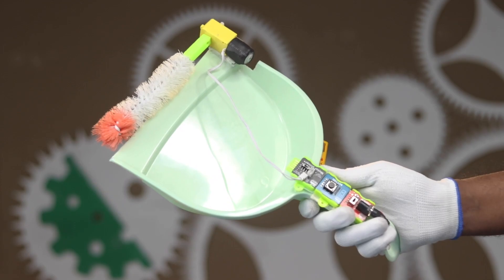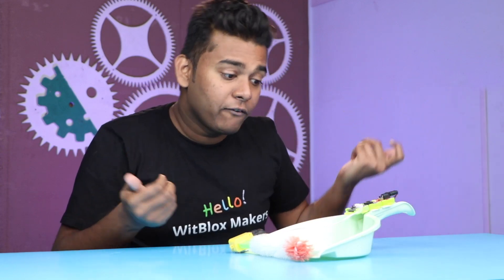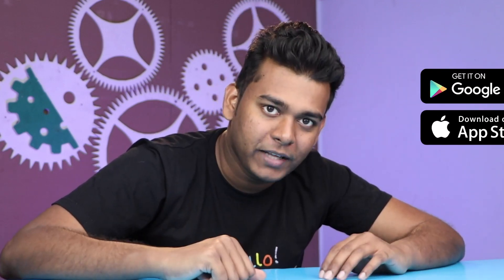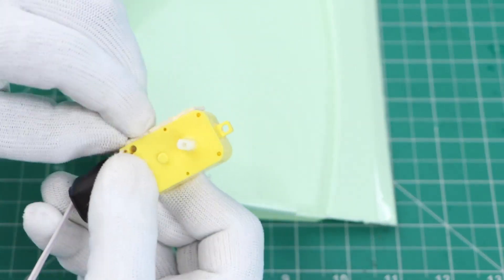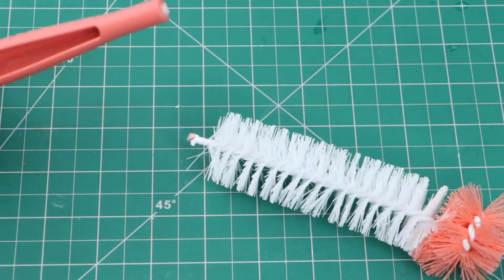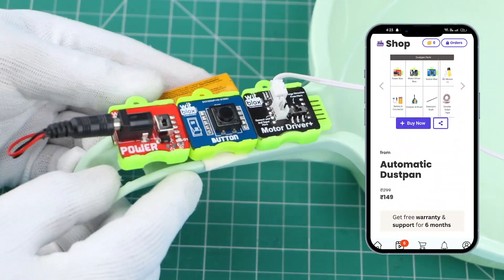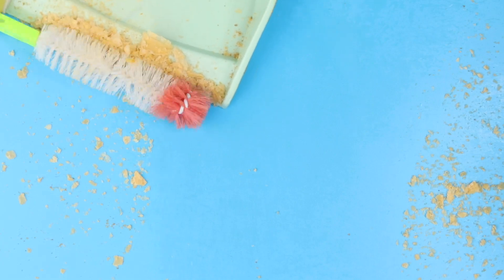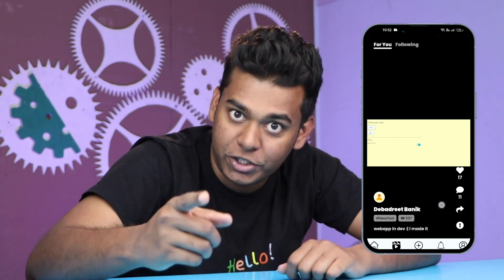Easy To Make Science Project: Automatic Dustpan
Looking to make a science project? Look no further! Our tutorial will guide you through the easiest method to create your very own automatic dustpan using readily available parts.

But that's not all - with our app, you can build even more exciting science projects and have the chance to win amazing prizes, such as a laptop!

Our witblox app has already helped hundreds of kids just like you build countless projects.

Time codes-
0:00- overview of the complete project
0:18- intro of the project
1:02- parts required are available on the Witblox shop
1:28- components required
1:41- making of the project
2:51- our science project is ready